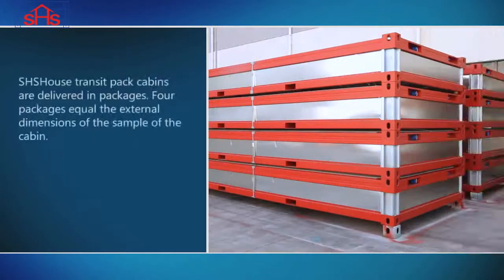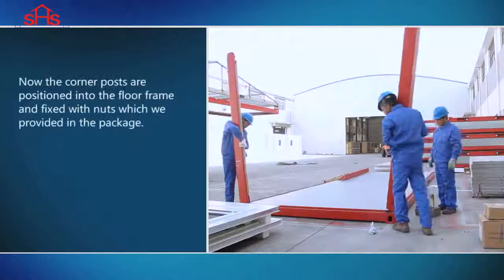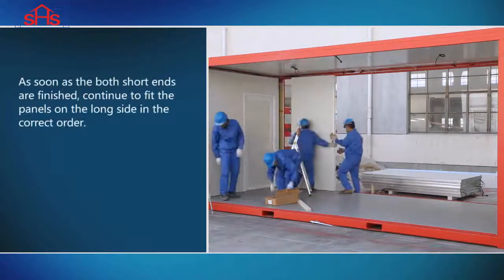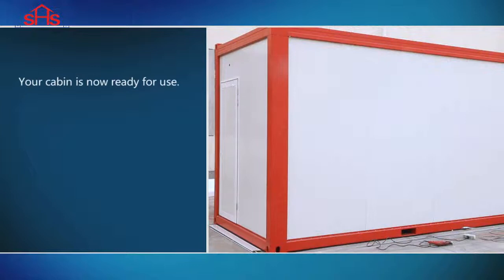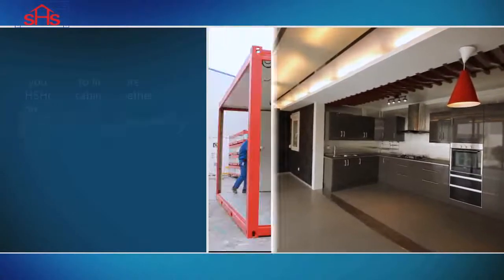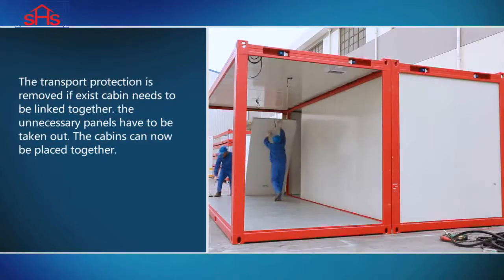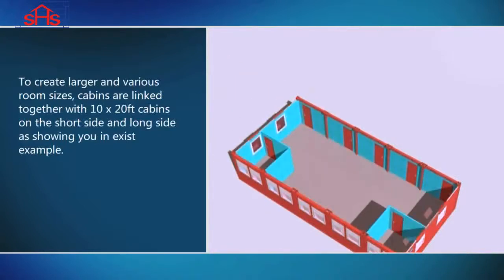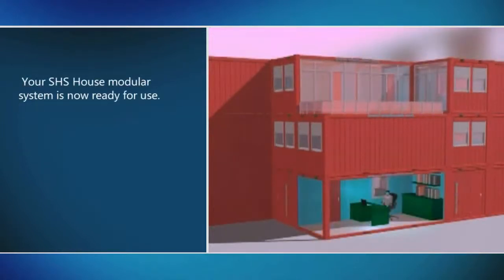SHSHouse / Transpack Container /